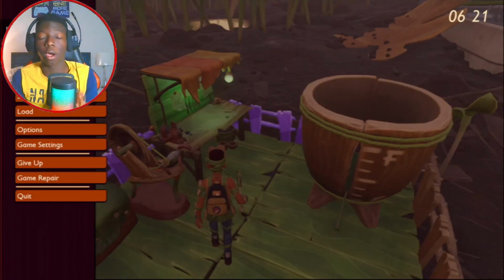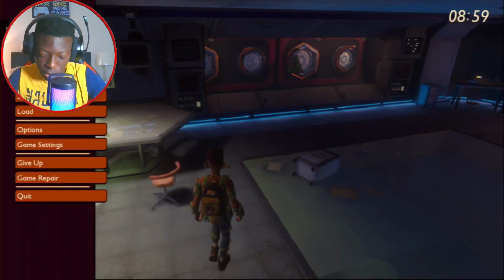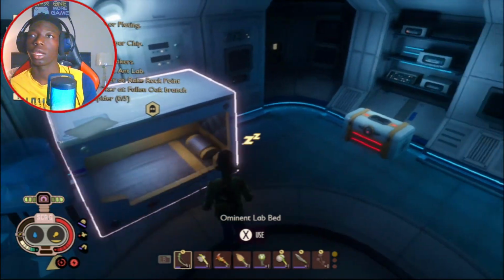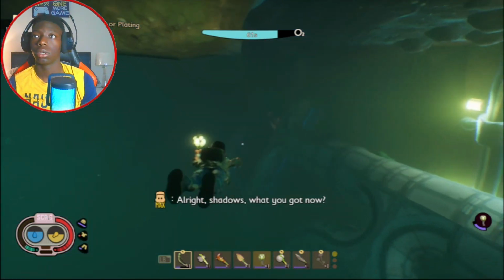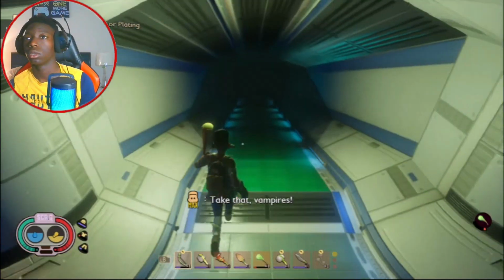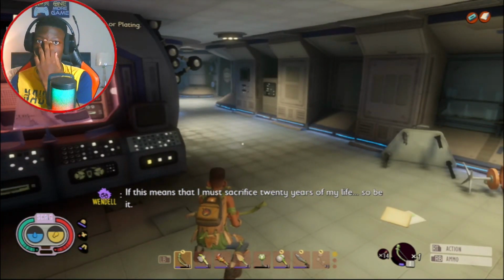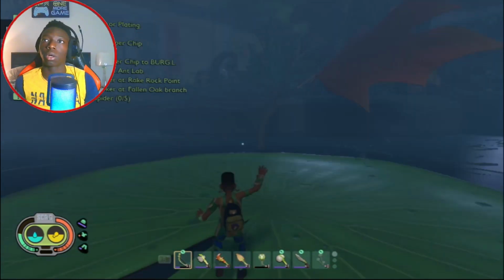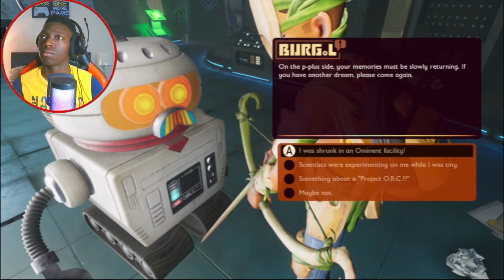The Pond Super Chip And The Pond Monster: Grounded (part 8)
In this video we got the pond super chip and first fight with the pond monster kinda